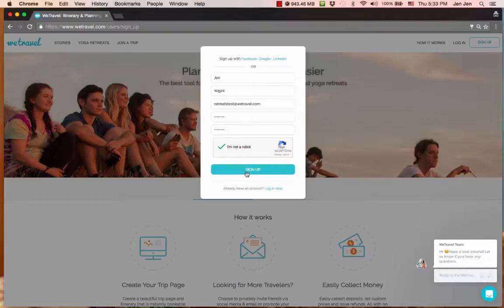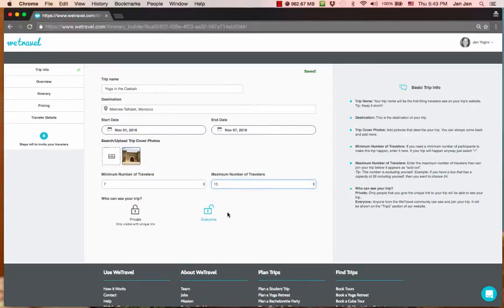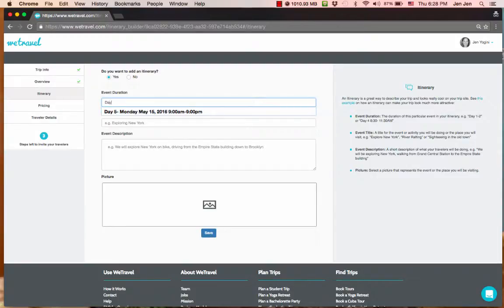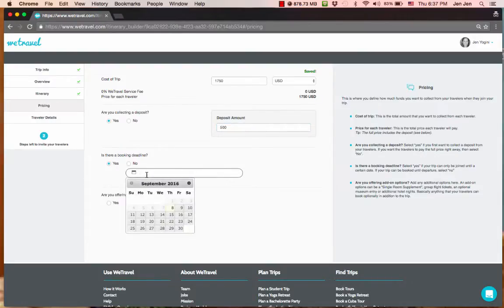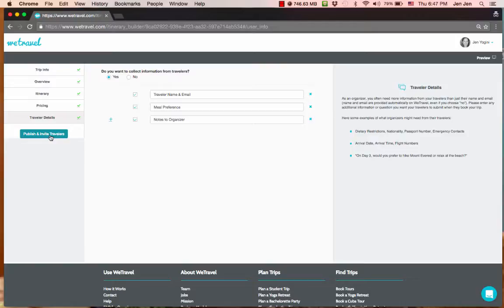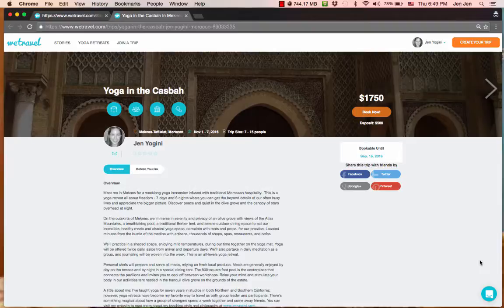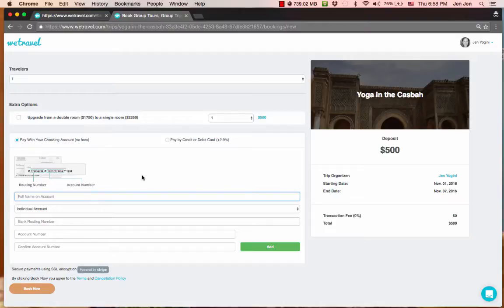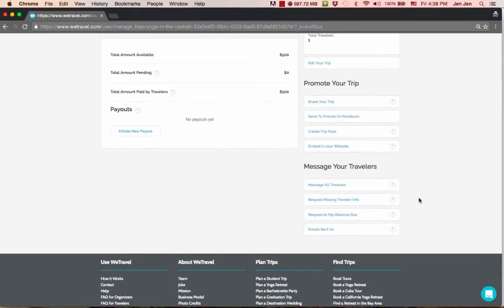How To Organize Your Retreat Extended Tutorial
WeTravel Tutorial on how to organize your next retreat on WeTravel.